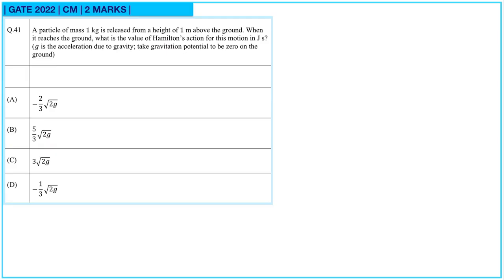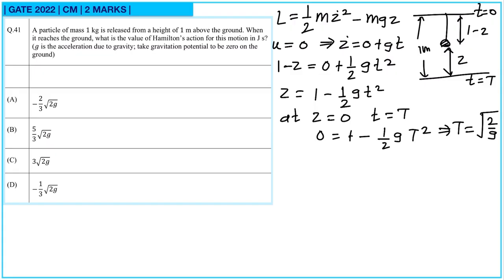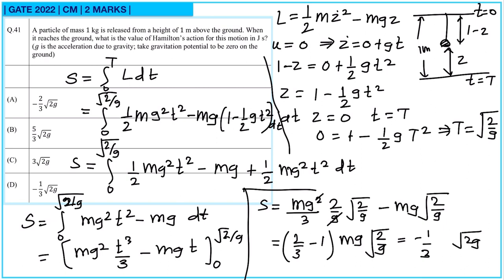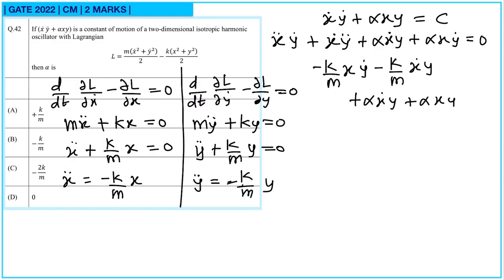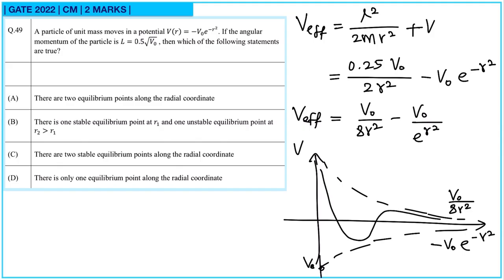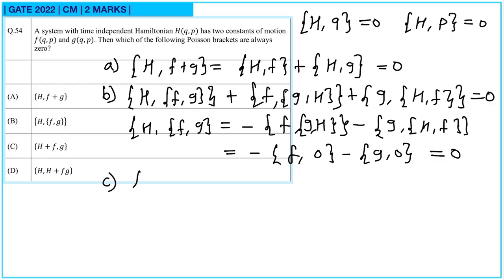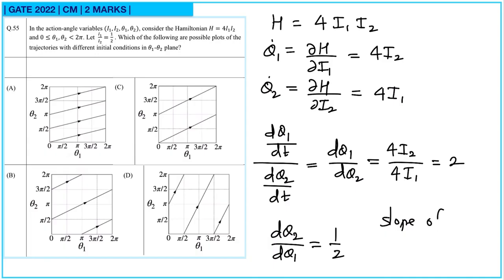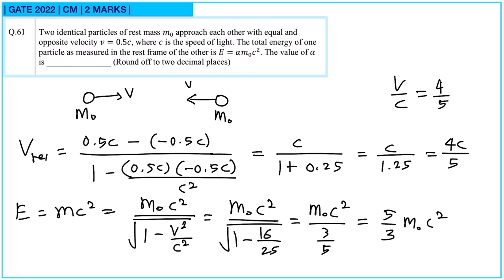GATE PHYSICS 2022 Solved Paper | Classical Mechanics | Previous Year Paper COMPLETE Solution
Hello GATE aspirants, welcome to part THIRTEEN of GATE CLASSICAL MECHANICS SERIES. If you want to ace GATE PHYSICS 2025, this video is for you.
About GATE CLASSICAL MECHANICS Series
In this series, I’ll give detailed solutions to previous year questions from Classical Mechanics part of GATE physics papers from 2010 to 2024.
Syllabus for GATE Classical Mechanics 2025
Lagrangian Formulation: D'Alembert's principle, Euler-Lagrange equation, Hamilton's principle,
calculus of variations; symmetry and conservation laws; central force motion: Kepler problem and
Rutherford scattering; small oscillations: coupled oscillations and normal modes; rigid body
dynamics: interia tensor, orthogonal transformations, Euler angles, Torque free motion of a
symmetric top; Hamiltonian and Hamilton's equations of motion; Liouville's theorem; canonical
transformations: action-angle variables, Poisson brackets, Hamilton-Jacobi equation.
Special Theory of Relativity: Lorentz transformations, relativistic kinematics, mass-energy
equivalence.

CONTINUE LEARNING
Books to refer: Classical Mechanics by Herbert Goldstein